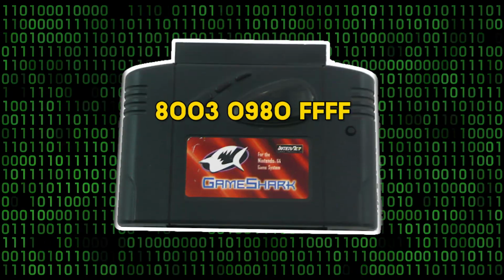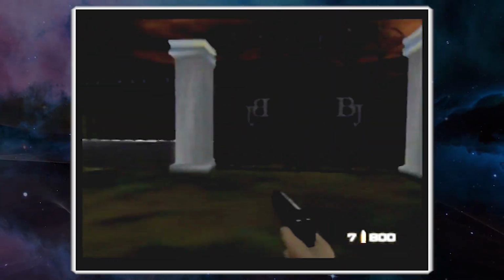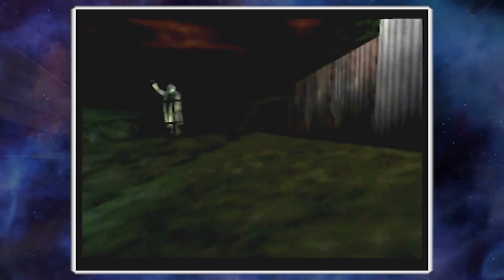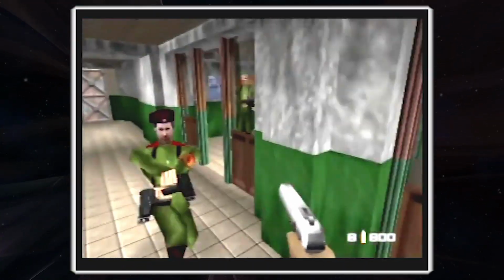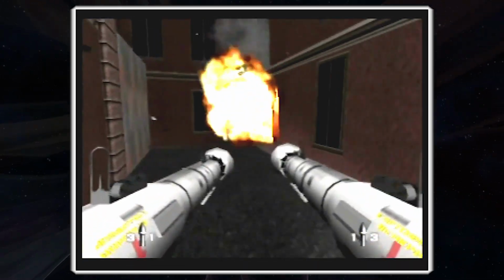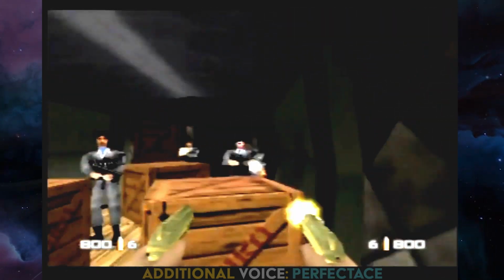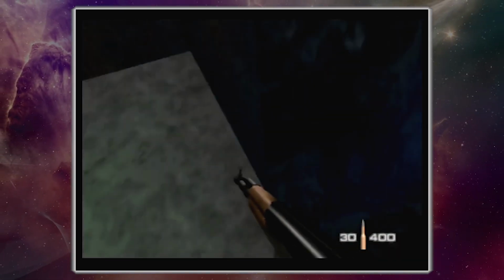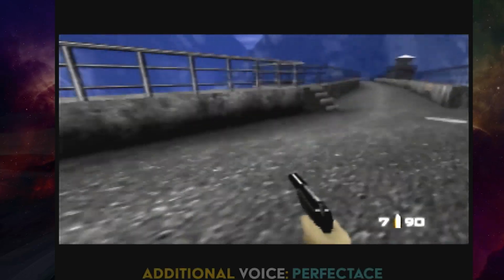Exploring Forbidden Places You Can't Go in GoldenEye 007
No gamer should be without the Opera GX browser. Twitch & Discord integration, Award-Winning design, and a built-in VPN. And all completely for FREE!

Today, I wanted to explore some of the most unusual locations, forbidden places and liminal spaces in GoldenEye 007.  I discovered an ancient "No Exits" Gameshark code, which prevents the level from despawning or unloading, thus, you can enter these usually forbidden locations.  They certainly hold some very strange secrets and things which only a handful of people have likely ever seen or noticed.  Enjoy this deep dive into some of these weird locations, along with some gaming analysis, history and other fun knowledge tossed in there.  There may also be a couple appearances from a special guest! 👀

The Gameshark "No Exits" code if anyone wants to try themselves... 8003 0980 FFFF

Detstar "Interesting Stuff 2" archives page where I found the code

00:00 Intro
00:44 Opera GX
02:25 Explainer
03:32 Beyond the Statue Gate
07:20 Archives Escape
10:25 The Train Tracks are Very Long
13:49 Investigating Train with PerfectAce
19:13 Depot's Weird Caboose
21:19 Bottom of the Dam
27:13 Cradle's Solid Sky